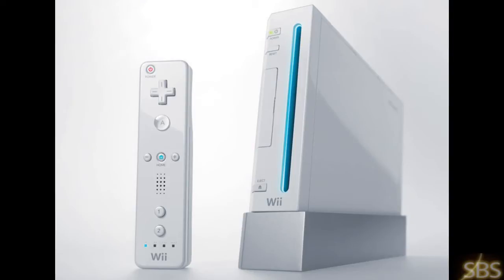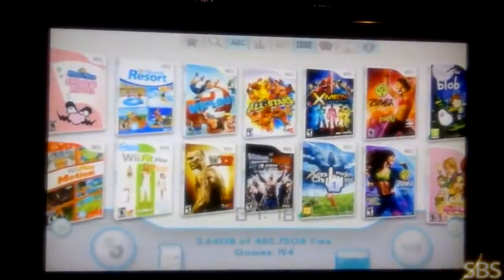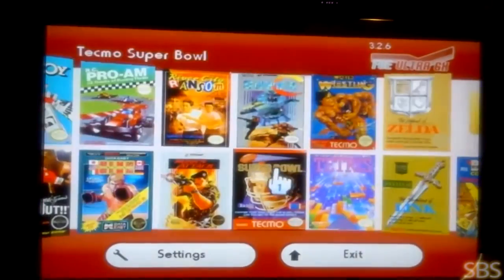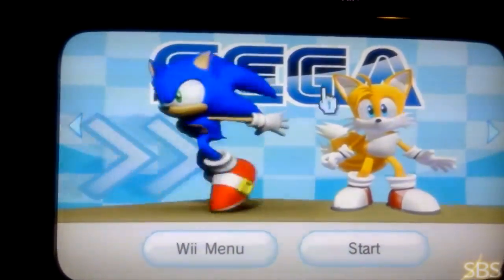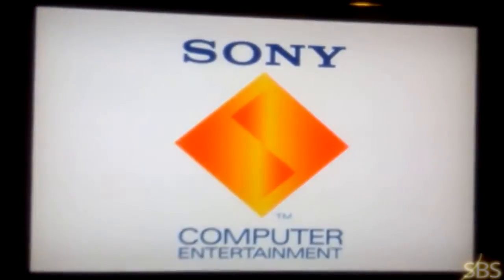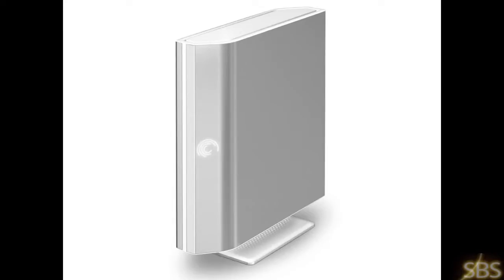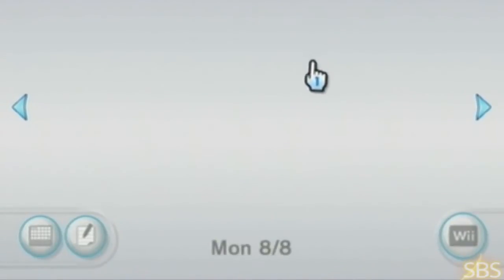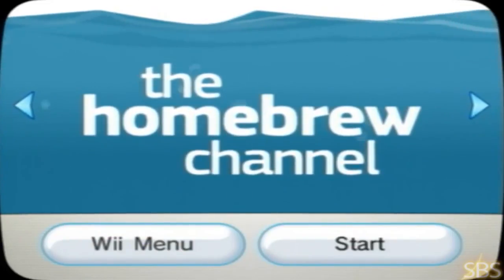How to Build the Ultimate Nintendo Wii Homebrew Channel using Letterbomb Part 1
If this video I going to show you how to hack your wii and build the ultimate wii system with with all the wii cover mod, Just follow these instructions

What you need:
1) Nintendo Wii 4.3 and Wii Remote
2) Computer or Laptop with at least 2 gb of free space and internet access
3) SD Card or SDHC Card ( 1gb or more)
4) USB External Hard Drive
5) SD Card Memory Slot or USB SD Card Reader
LetterBomb System Menu 4.3
2. Make sure to Select your System Menu Version (4.3U 4.3E 4.3J 4.3K)
-Enter your Mac Address (Wii Options, Wii Settings, Internet, Console Information)
-Select Bundle the HackMii Installer for me!
-Enter the Captcha
-Cut the red wire
3. Download & Extract LetterBomb
4. Copy boot.elf & private folder to the SD Card
5. Insert the SD Card into Wii
6. Go to the Wii Message Board, Go to yesterday
7. Select LetterBomb
Hackmii Installer Loads

Install The HomeBrew Channel and BootMii
1. Press 1
2. Install the HomeBrew Channel
3. Install Bootmii